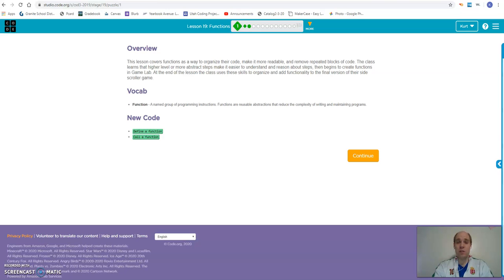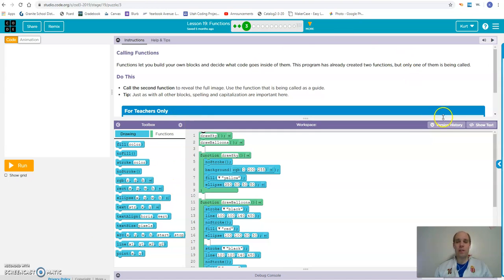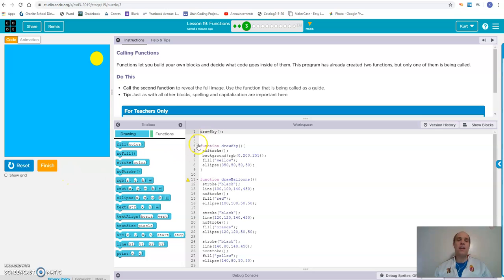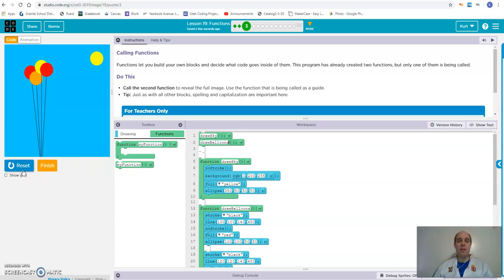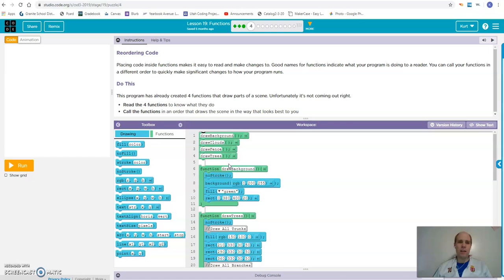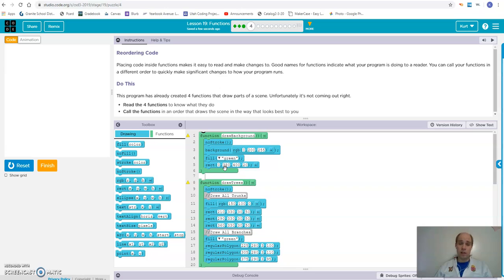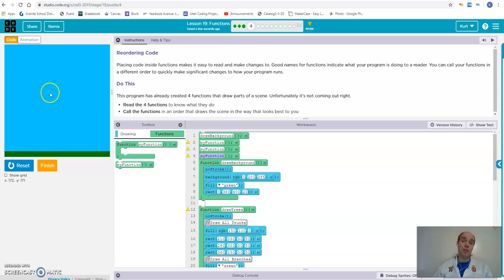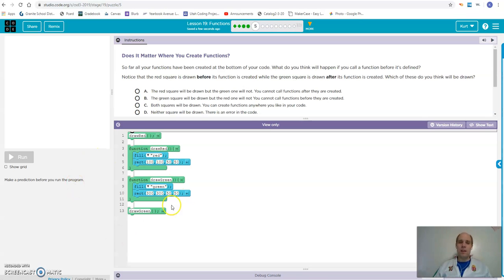Code.org Lesson 19 Part 1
Functions.  This lesson explores what they are, how to create them, how to call them, the insides and out of how they work.  This particular video covers Puzzles 1-4